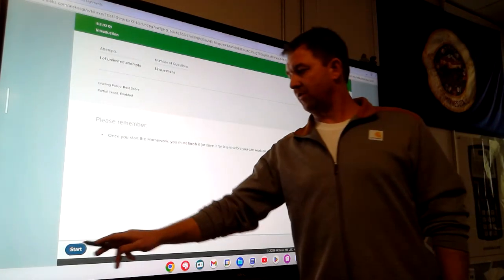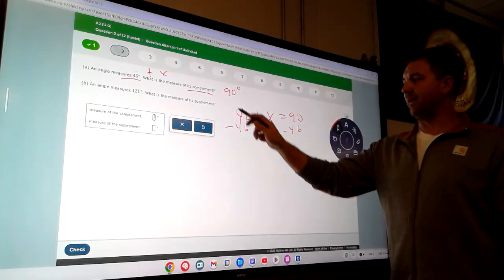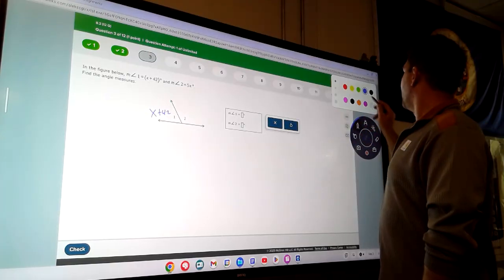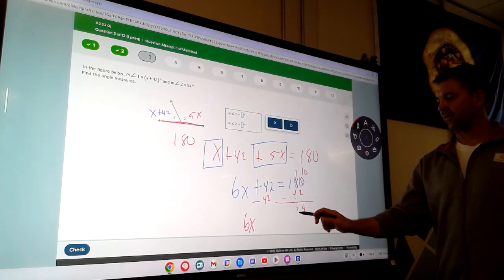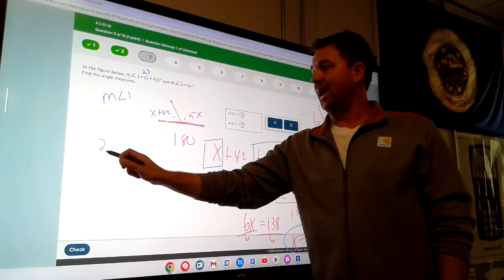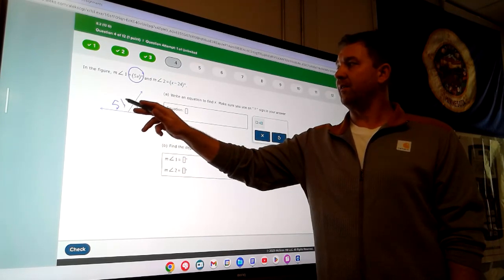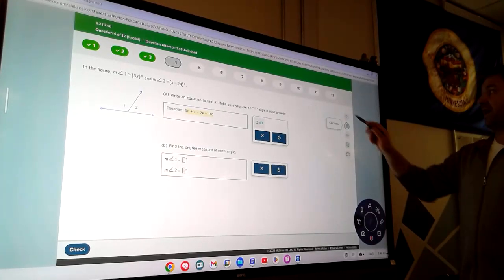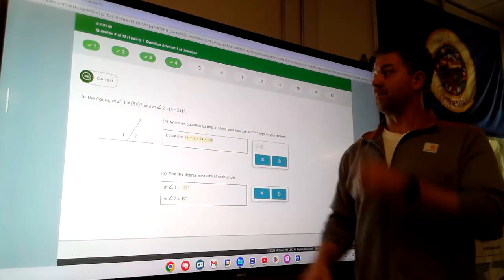math7(8.2 aleks assignment)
How to draw angles and triangles with specific lengths in Aleks